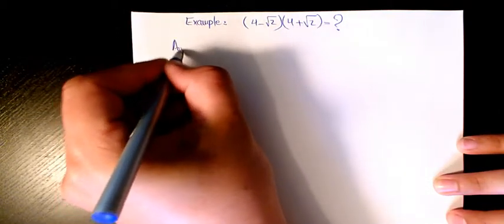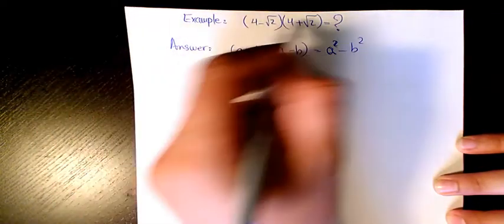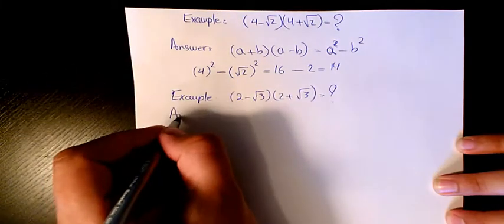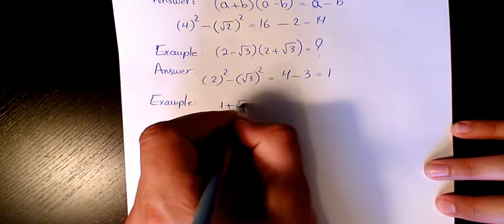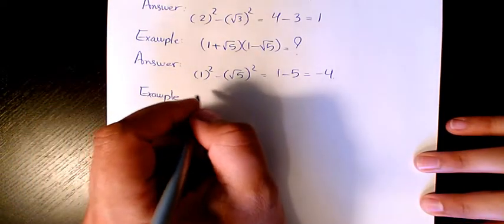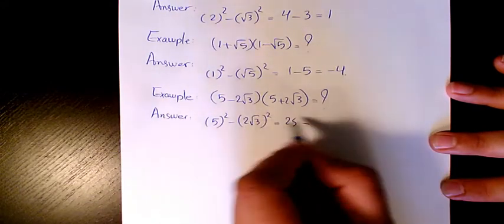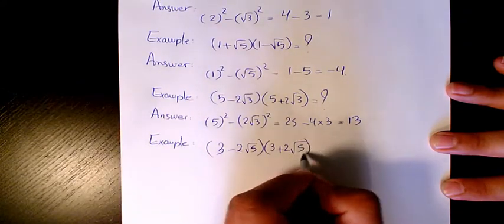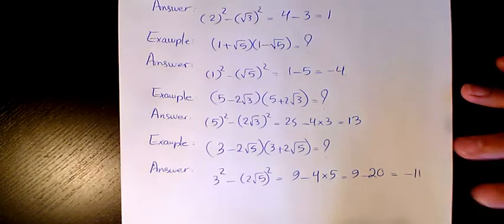square roots special product formula lesson 4 product of conjugates